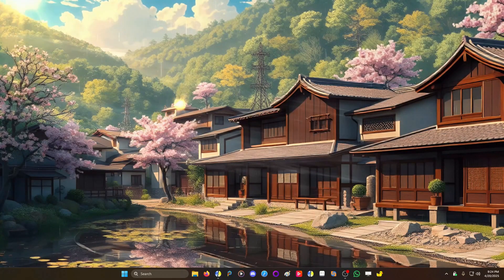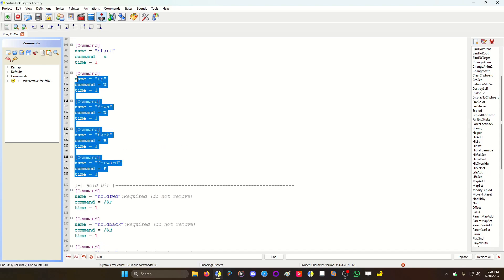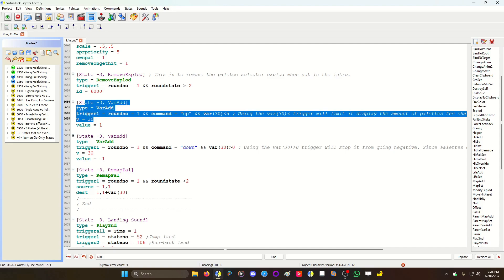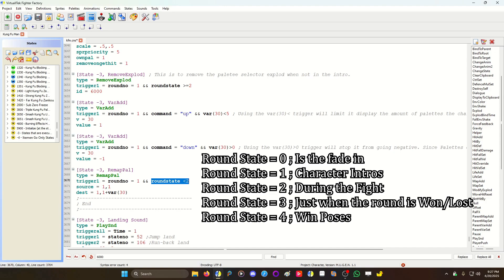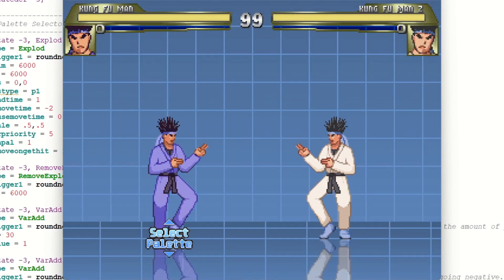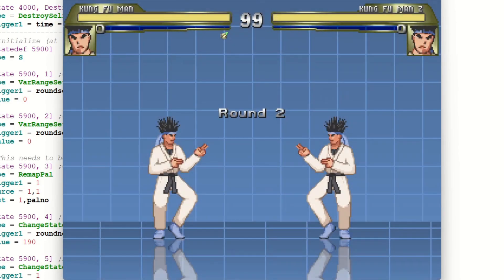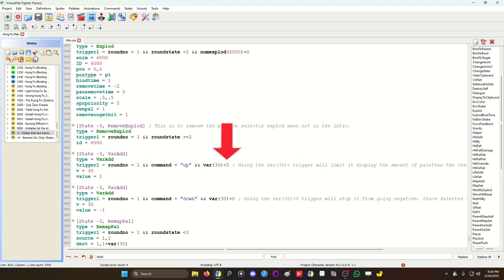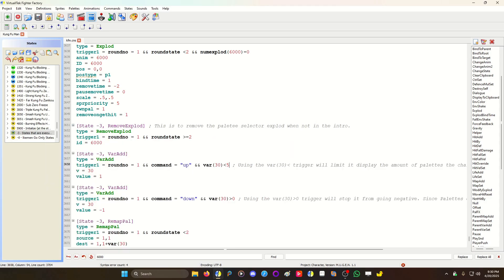Community Comment #8 : Select Palette during Intro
Answering your Mugen/Ikemen questions the best I can!
How to allow your character to select colors during the intro.